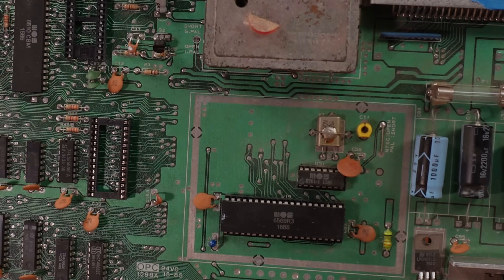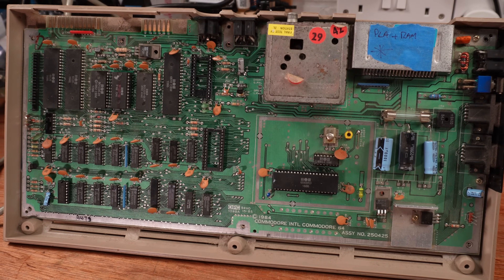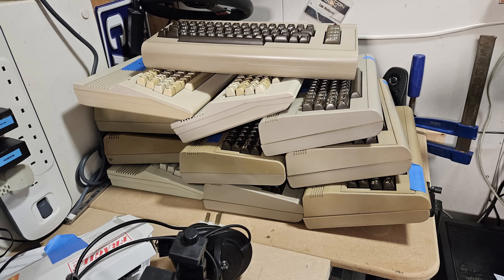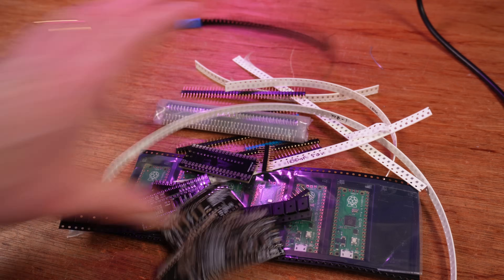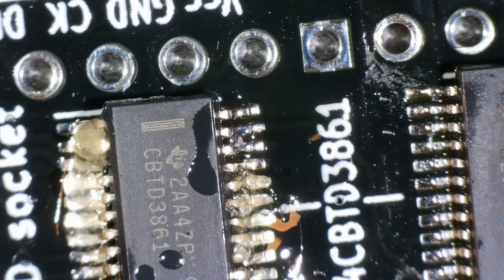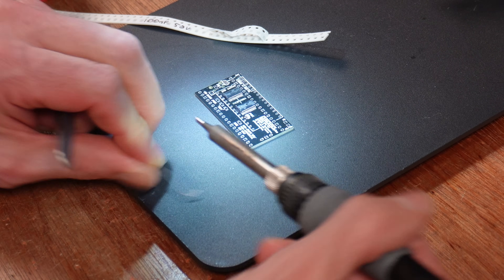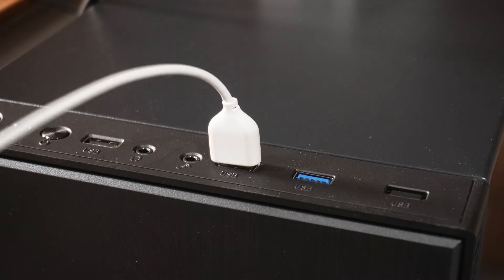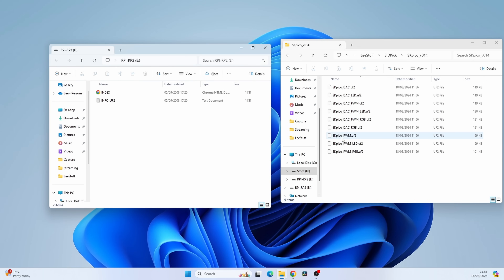Replacing a Commodore 64 SID Chip with a Raspberry Pi Pico. The SIDKick Pico is here!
The Commodore C64 SID chip is a much loved and iconic sounding device, but one day they will all be faulty. There have been replacements made using modern components for some time, but now there's a new SID on the block with very few compromises, lots of features, and a price tag that won't set fire to your wallet.

The SIDKick Pico pushes all my buttons, being simple, excellent value, and yet very powerful and feature filled.

With special thanks to @banjoguyollie/ @8bitmanshed For the original amazing thumbnail
and @RetroBites@retrobitstv for borrowed footage
and @adriansdigitalbasement for his amazing dance party appearance.
Mark from @TheRetroChannel for being Mark :D

SECOND CHANNEL!

Amazon Wishlist

00:00 Intro
02:25 C64 SID Chips
03:40 SIDKick Pico
07:28 Building the SIDKick Pico
08:10 MG Chemicals Flux
10:17 Topnic Flux
14:00 Installing the pins
16:24 Installing the Pico Firmware
17:23 Testing the SIDKick Pico
19:23 8-bit Dance Party